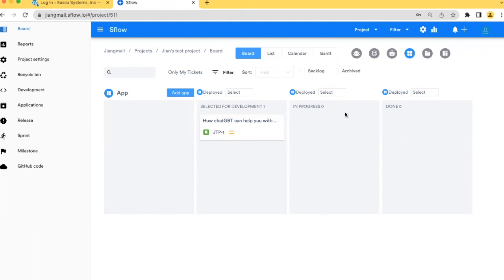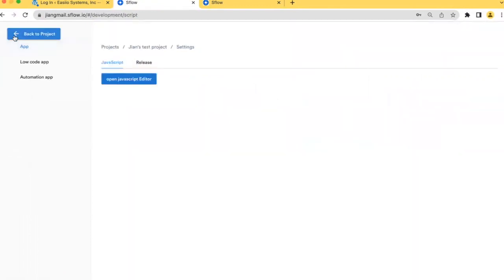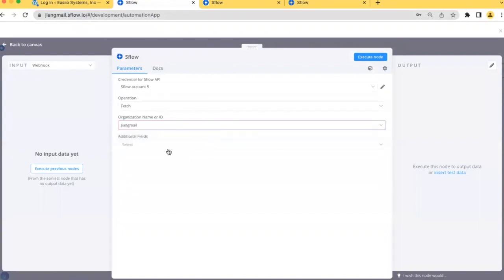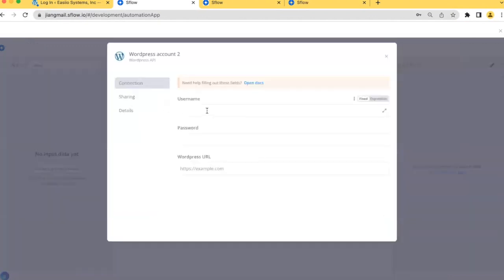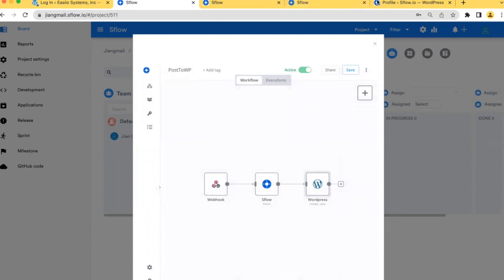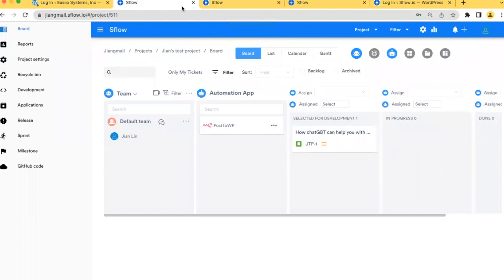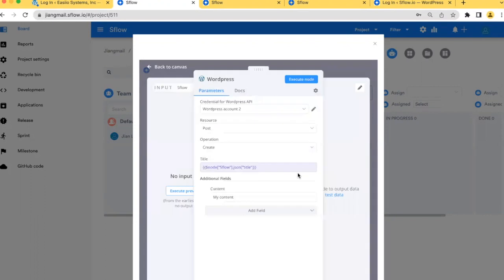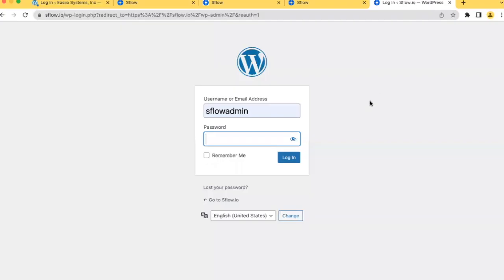How to automate WordPress posting in 15 mins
This is a video showing how to create automation to send content from a project management tool called sflow.io for marketing project management to WordPress website blog posts. It is very easy 15 mins works. You can use it again and again.